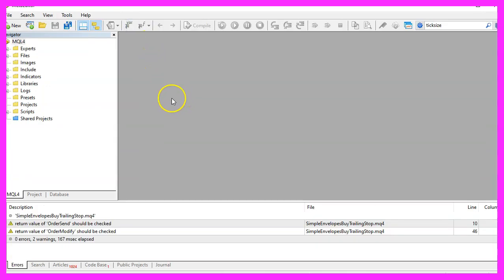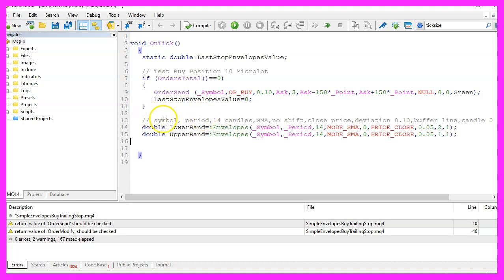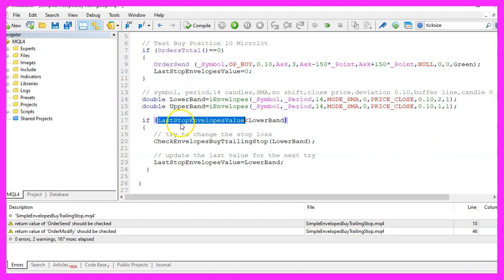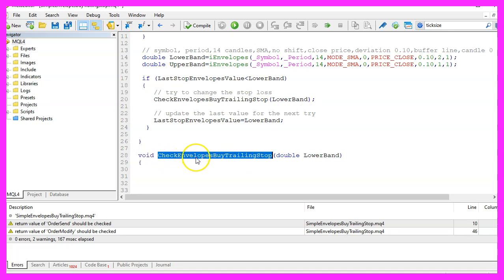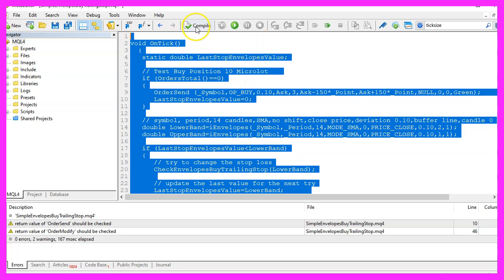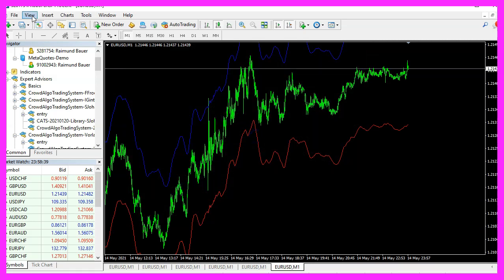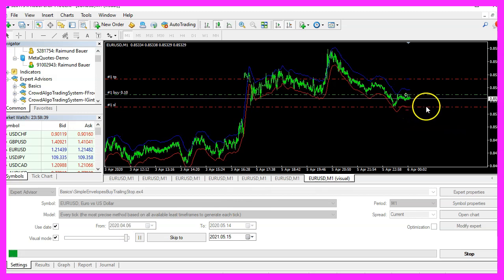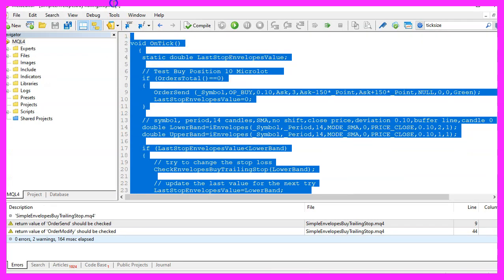MQL4 TUTORIAL BASICS - 115 SIMPLE ENVELOPES BUY TRAILING STOP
With MQL4 for Metatrader4 we create an Expert Advisor for the Envelopes Indicator that is able to adjust a buy trailing stop according to the value of the lower Envelopes band.

In this video, we are going to create an Expert Advisor that is able to create a buy trailing stop that is based on this indicator, it’s the envelopes indicator. So let’s find out how to do that with MQL4. To get started, please click on a little icon here or press F4 on your keyboard. Now you should see the Metaeditor window and here you want to click on file, New file, Expert Advisor from template, continue. I will call this file Simple Envelopes buy trailing stop.

Click on continue, continue and finish. Now you can delete everything above the ontick function. And let’s also remove the two comment lines here. We start by creating a static variable. It’s a double variable and we are going to use it to save the value for the last Stop Loss and to use a trailing stop, we obviously need to create a test buy position. You wouldn’t do that on a real account, but on a demo account we will check if OrdersTotal equals zero, that would mean we have no open position.

And in that case we use Ordersend to open a Buy position for 10 Microlot. Of course, we need to reset the value for the last Stop Loss, because with a new position we need a new Stop Loss level. Let’s continue and calculate the values for the lower band and for the upper band. That is done by using the included function Ienvelopes for the current symbol on the chart and the currently selected period on that chart. We want to calculate values for fourteen candles.

We use ModeUnderscoreSMA for simple moving average, no shift value. The result should be calculated based on the close price. And if you wonder what this value is, well, if you open a new chart window and click on insert indicators, trend, envelopes, the standard value is zero point ten percent. So let’s click on OK, let’s use that value in our indicator. This parameter here is for buffer two or buffer one. If you open the reference, you will see that the ienvelopes function uses mode upper or mode lower, or the values would be one for the upper line and two for the lower line.

That’s actually what we are using here. The last value here is for the candle number. We are going to use candle one. And if the last stop envelopes value is below the lower band, we want to call a function that is called check envelopes buy trailing stop. And we want to pass the lower band value here as a parameter. At the end of the ontick function, we want to save the lower band value as last stop envelopes value for the next time we call the function.

But this function doesn’t exist. So let’s create that. The return type is void, the name as check envelopes buy trailing stop. We are passing the lower band value here, afterwards we are going to use a For loop to go through all the open orders and for each order we want to use orderselect to select the order, then we want to check if the current order symbol equals the symbol on the chart. On top of that, we want to check if the order type equals OP buy.

So it’s a buy trade. And if all that is true, we also want to know of the order Stop Loss is below the lower band. If all those conditions are true, we use order modify to modify the current order and adjust the Stop Loss to the value for the lower band. Finally, please close all the open loops and functions and that’s about it. Well, if this was too fast for you or if you have no idea what all the code here does, maybe you want to watch one of the other videos in the basic video series or maybe even the Premium Course on our website might be interesting for you.

For now, please click on the Compile button or press F7 on your keyboard, you shouldn’t get any errors here. And if that is the case, you can click on a little button here or press F4 to go back to Metatrader. And in Metatrader, you want to click on insert, indicators, trend, envelopes. Please go with the default values here. Click on OK. Now you should see the indicator on the chart. Maybe you need to zoom in or zoom out.

Now right click onto the chart, select template, save template and save it as tester.tpl. You can override the current value, because tester.tpl is what we will see in the strategy tester Now please click on View, Strategy tester or press Control and R. Please pick the new file simple envelopes buy trailing stop .EX4, mark the option for the Visual mode here and start your test. Here we are. The Expert Advisor is running. So let’s speed that up a little bit.